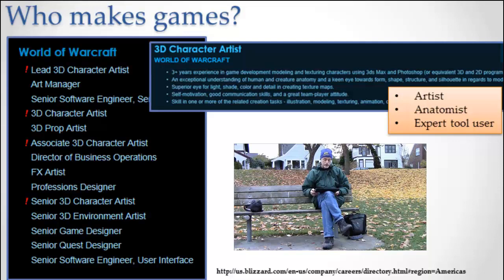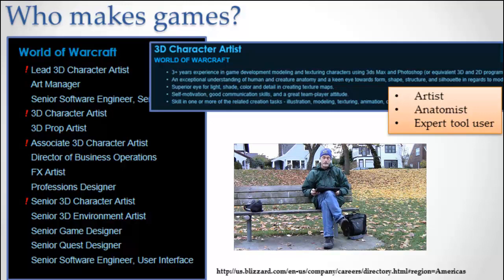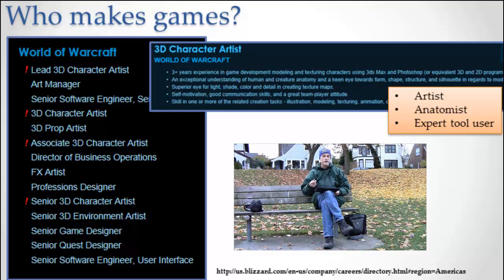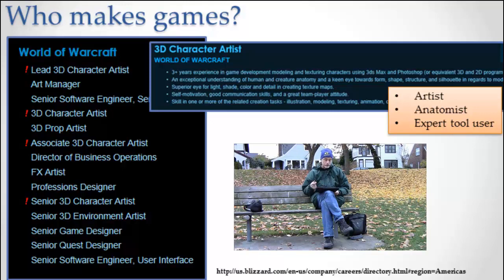Who Makes Games?